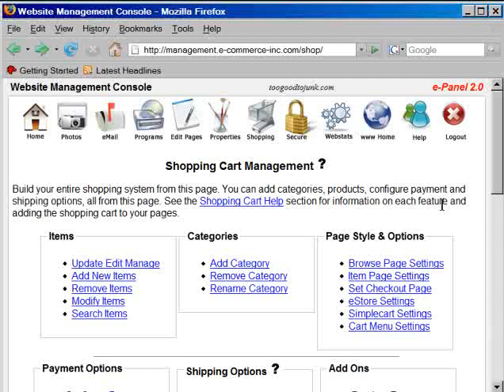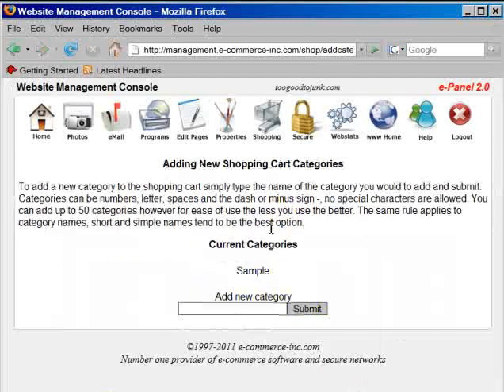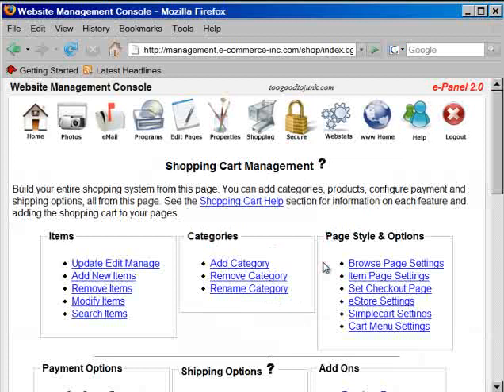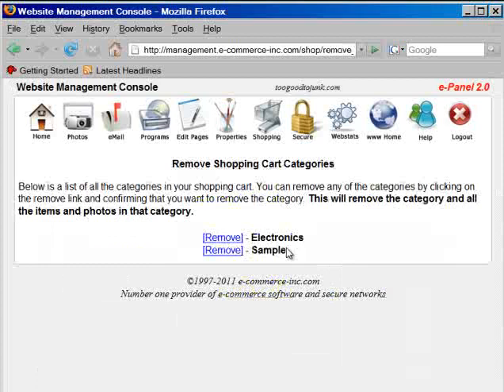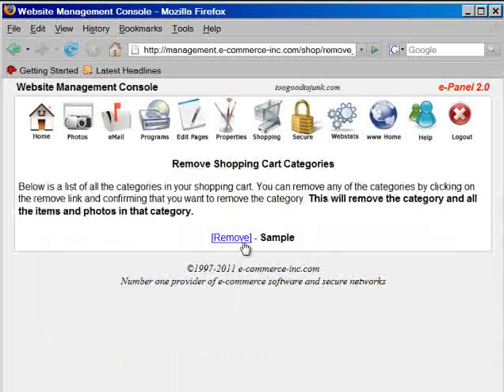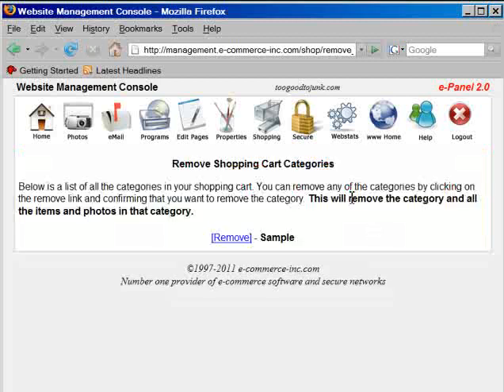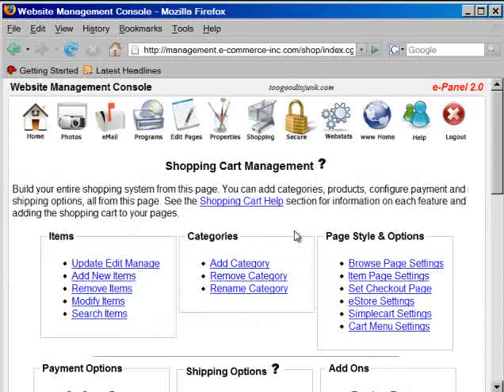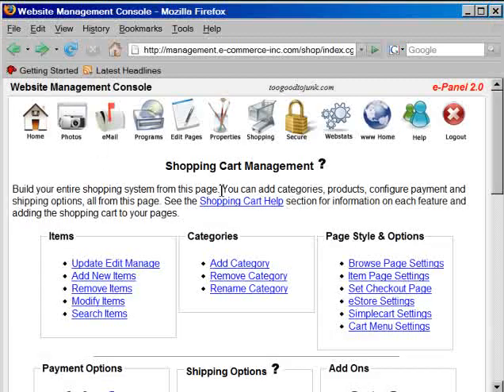Shopping cart menu set up demo for pagebuzz.com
The pagebuzz website hosting system for small business at $20 a month has several shopping cart display options. This demo explains how to link the default cart menu or website navigation menu to the desired shopping cart.

It is a simple change, but an important one none the less because having the links to the wrong cart will send customers to the wrong pages.

If you want to sell online, you need an ecommerce shopping cart like pageBuzz.com website hosting offer.

To try out our full cart check out the demo